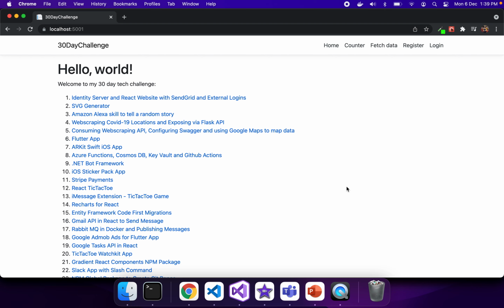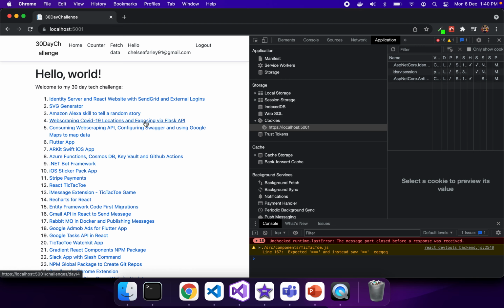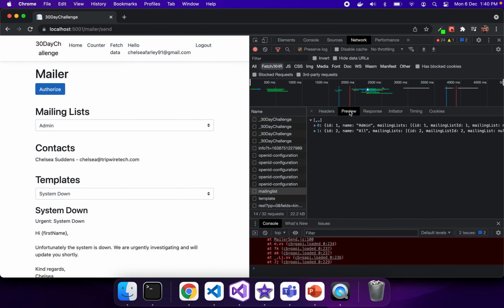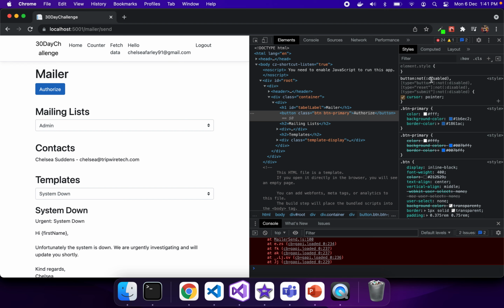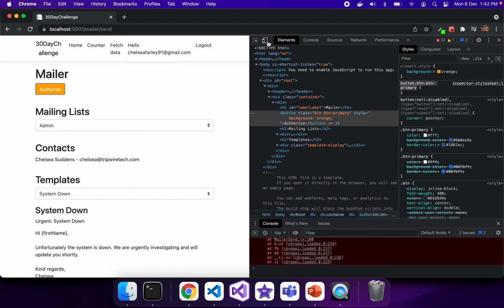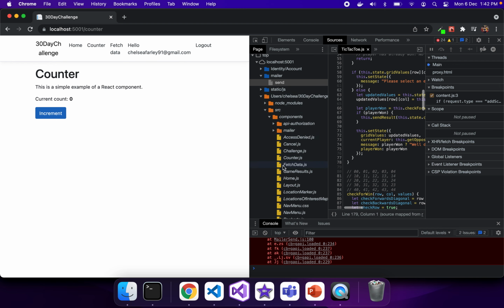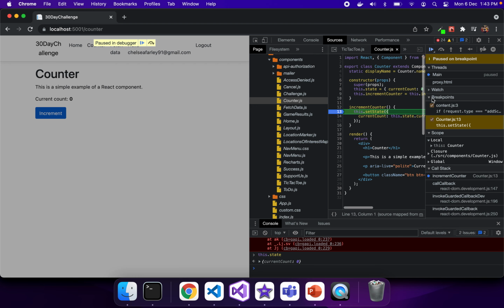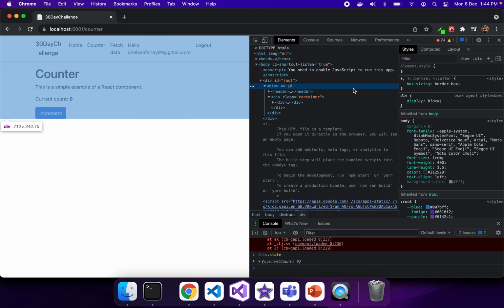How to Debug a Website - Chrome Developer Tools Key Features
Hi everyone,

Today I will be giving a quick overview of some chrome developer tool features that will get you productive with debugging javascript and building a website.

// PRODUCTS USED
I use the following products in the creation of my videos: